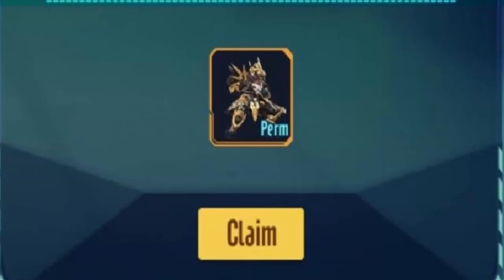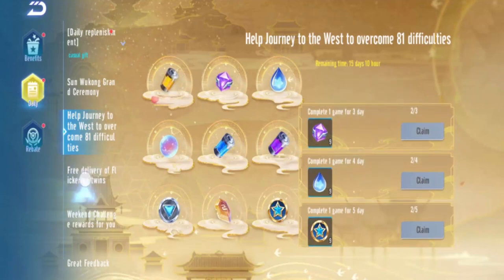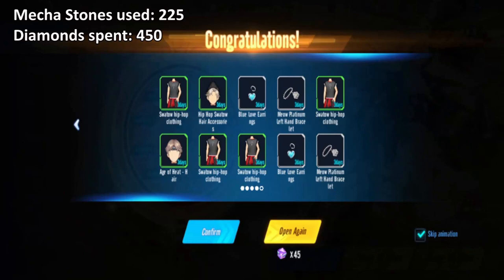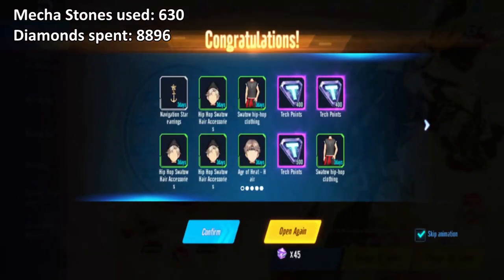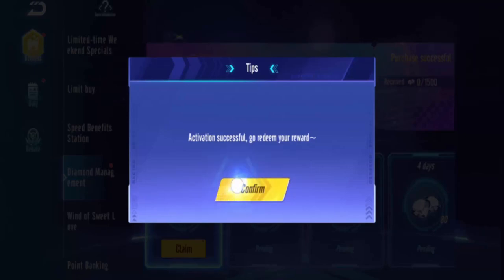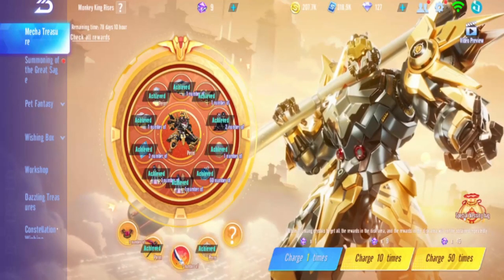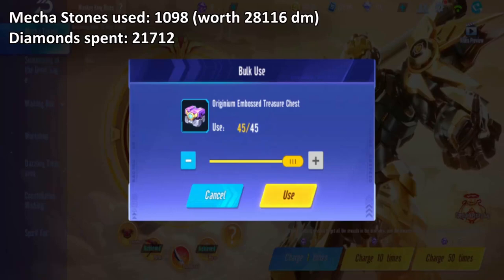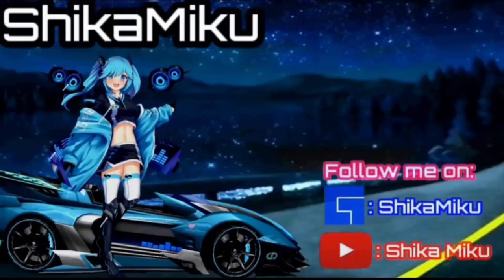Sun Wukong T-Car PERMANENT!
my 2nd T-car.
Edit Assist:  @LorenzATeamYT

(Shoutouts) Thank you for joining my membership:
Songs:
Wii Music, So Lit, Merry Go, Investigations, Spelunker Theme Remix, Staccato